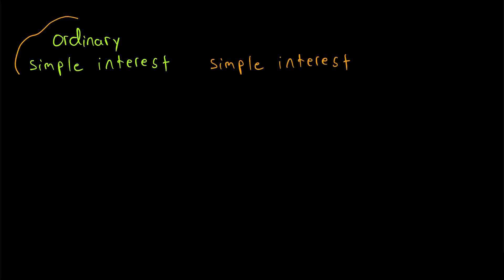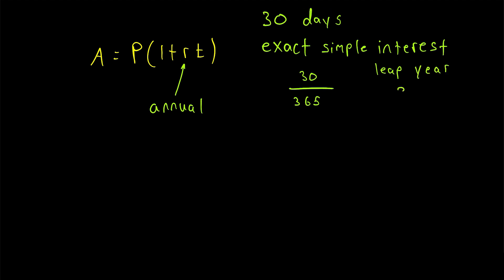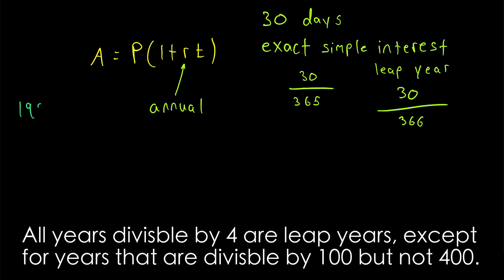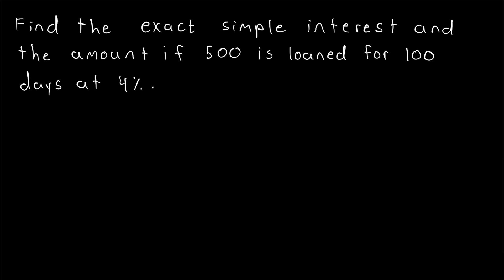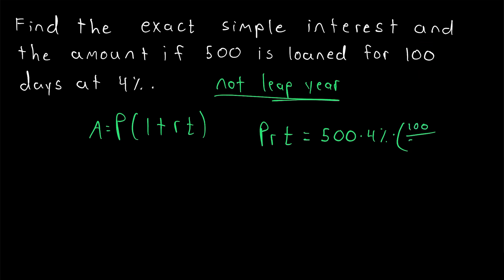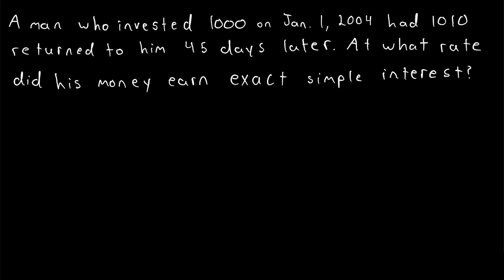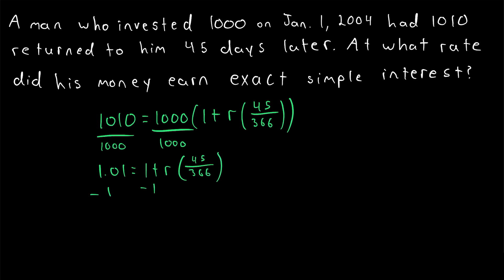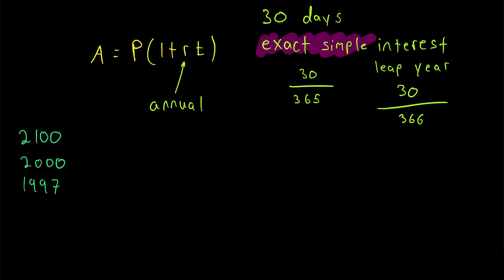Calculating Exact Simple Interest | Financial Mathematics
How do we calculate exact simple interest? That's what we'll be going over in today's video financial math lesson, we'll go over how to calculate simple interest with some fun example problems!

Simple interest rates are typically given as annual rates. Thus, if we want to calculate interest over some number of days, we need to convert the days to years. To do this using exact simple interest, we simply divide the number of days by the number of days in a year (365) unless it is a leap year, in which case we divide by the number of days in a leap year (366). Recall that all years divisible by 4 are leap years except for years that are multiples of 100 but not 400. So for a year like 1900, although it is divisible by 4, it is also a multiple of 100 but not 400, so it is NOT a leap year. 2000 on the other hand is a leap year because it is a multiple of 4, and although it is a multiple of 100 it is also a multiple of 400, so again it IS a leap year.

Exact simple interest is in contrast to ordinary simple interest, in which we divide by 360.